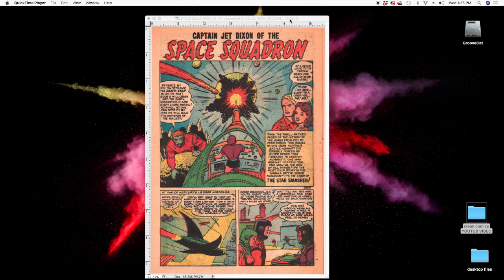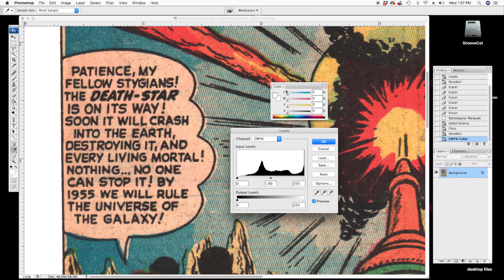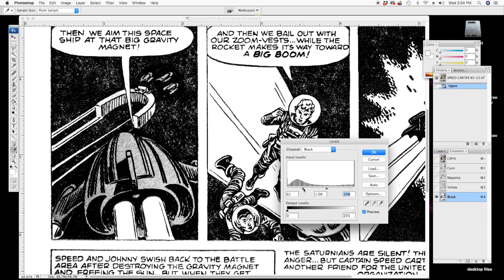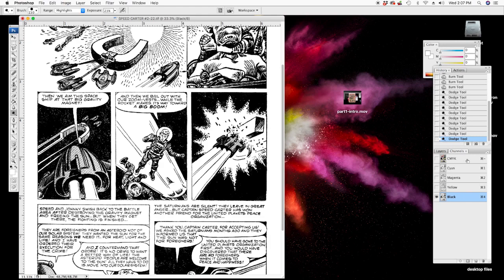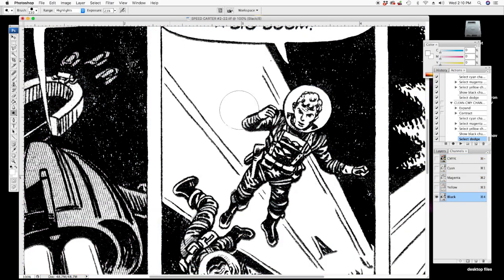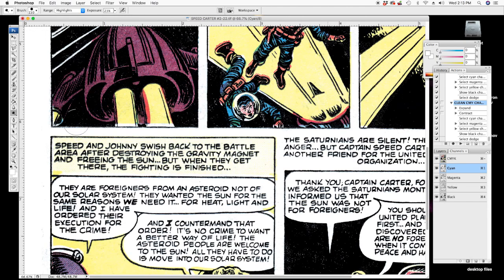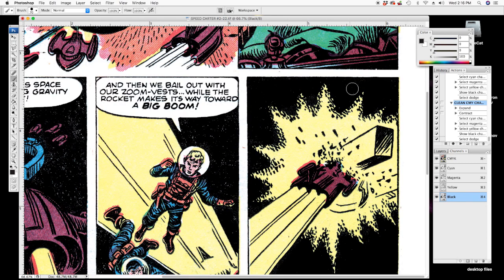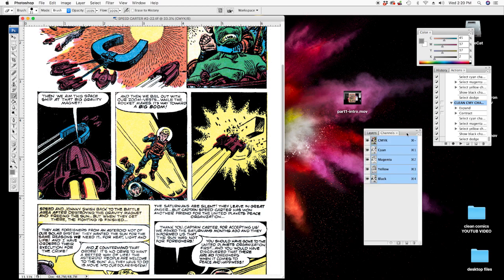Photoshop Tips: How to Clean Comic Book Scans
PDB demonstrates the basics on how to clean up raw comic book scans in Photoshop to make them look nice and pretty, using the CMYK channels and the Magic Wand, Eraser, Dodge, and Burn tools.

NOTE 1: this video is best viewed on a decent computer monitor. When viewed on a smart phone or consumer TV, the faint colors involved may not be visible.

NOTE 2: Yes, there are a lot of off register colors in this scan that we did not fix. I'm saving that for a more advanced video tutorial.